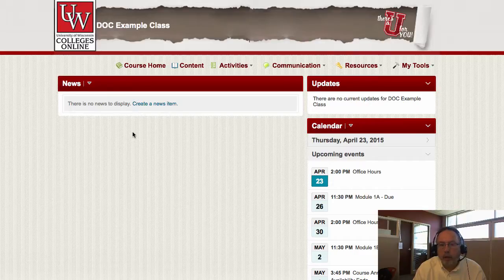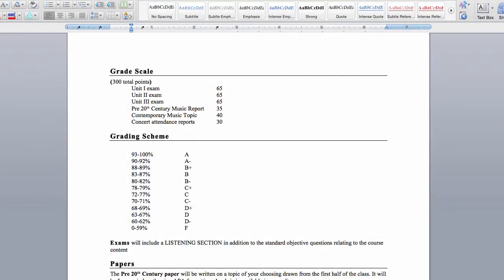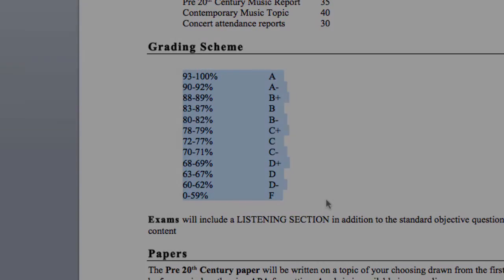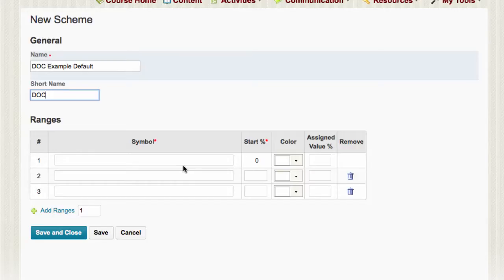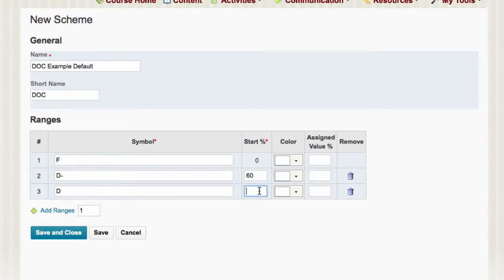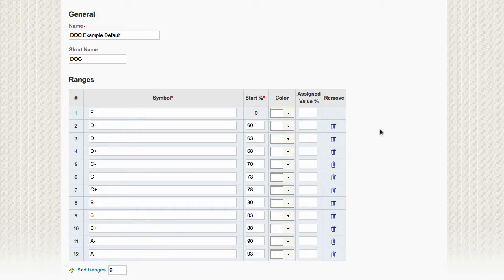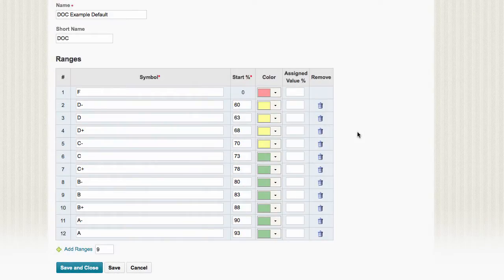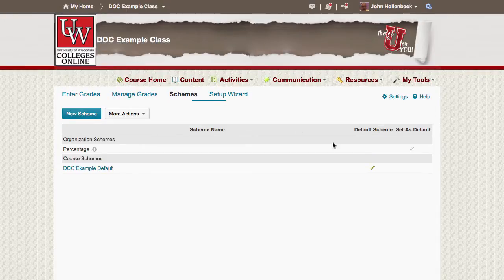Setting the Grade Scheme